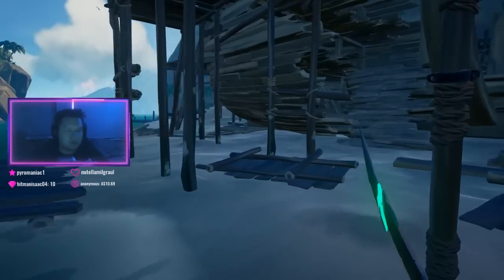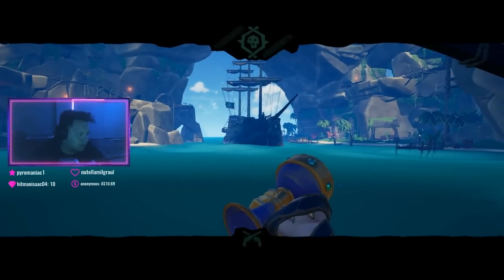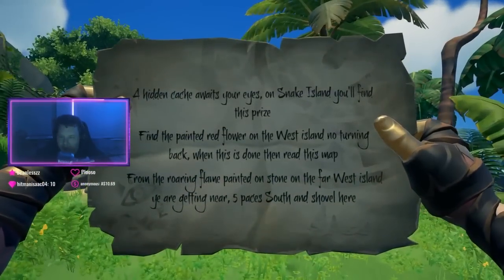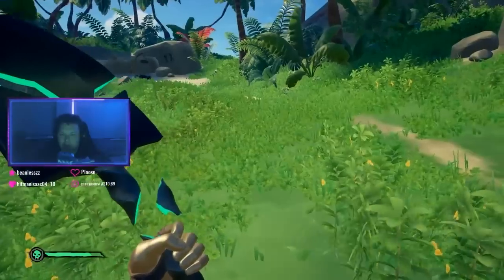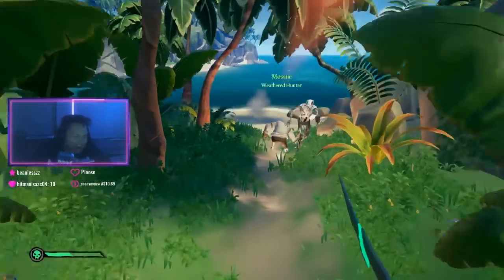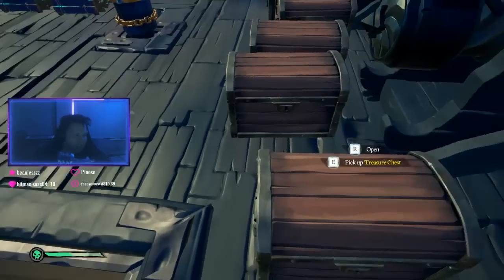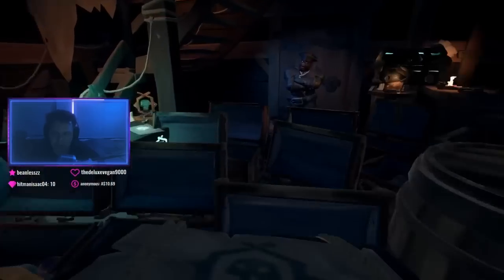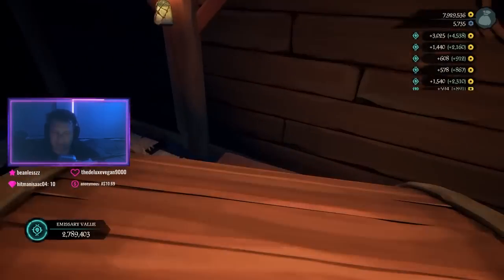Athena Level 20 Guide - EASIEST Way To Max Level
After four days of testing multiple methods this is the most efficient way to reach max level in Athenas Fortune.